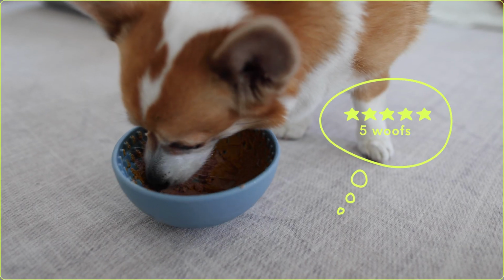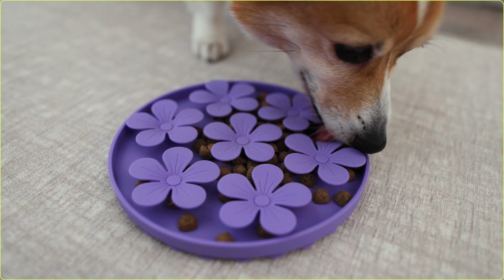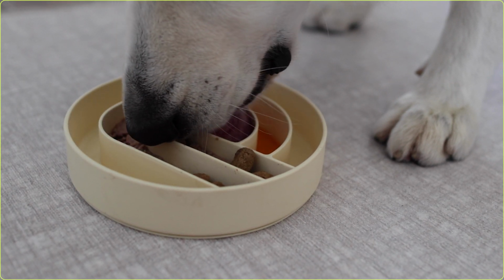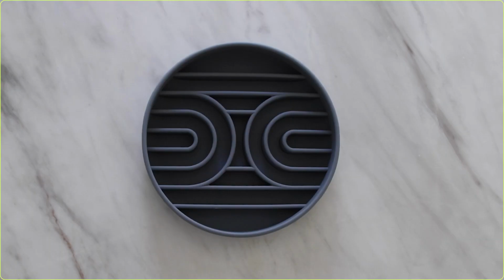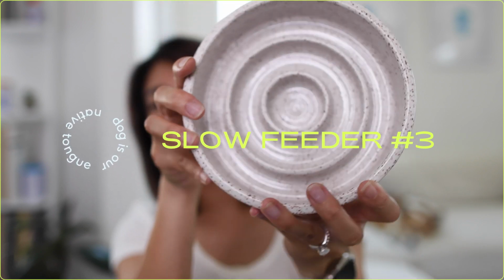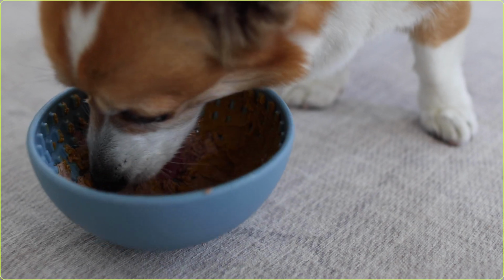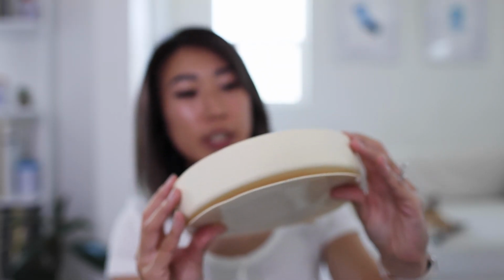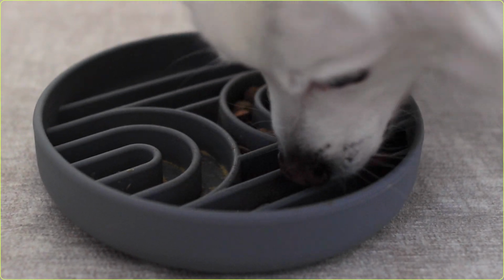7 Slow Feeders To Try With Your Dog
Slow feeders are not only useful for slowing down dogs who eat too fast, but they can also provide added enrichment to your dog's life. Today we're sharing a variety of slow feeder bowl styles you can try with your dog, whether they're a small dog with vacuum-like tendencies or a gentle giant when it comes to meal time.

00:00 Introduction
00:22 Benefits of Slow Feeders
02:41 Slow Feeder #1
03:56 Slow Feeder #2
05:01 Slow Feeder #3
05:39 Slow Feeder #4
06:24 Slow Feeder #5
07:18 Slow Feeder #6
07:42 Slow Feeder #7

WOOF. WOOF. WOOF.